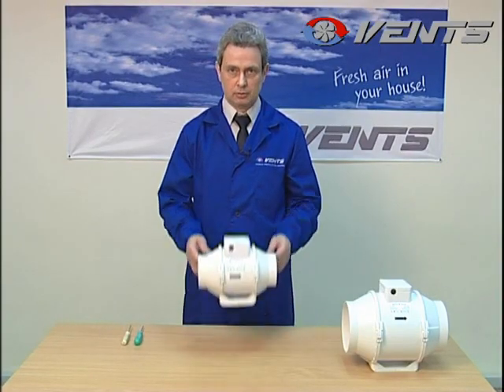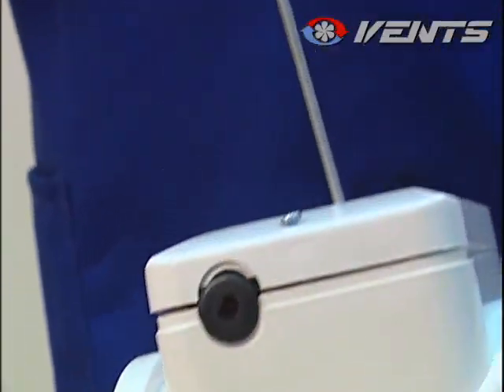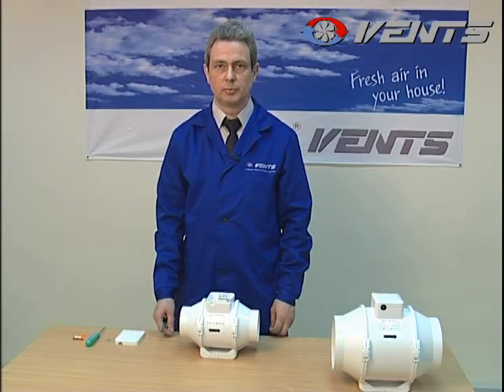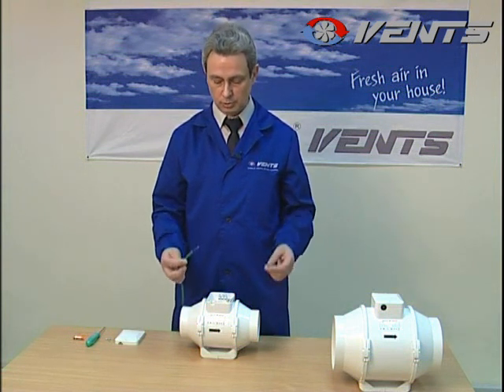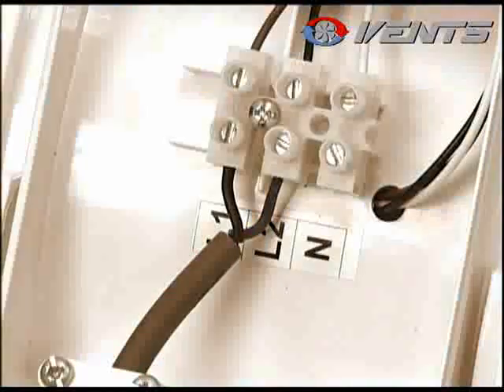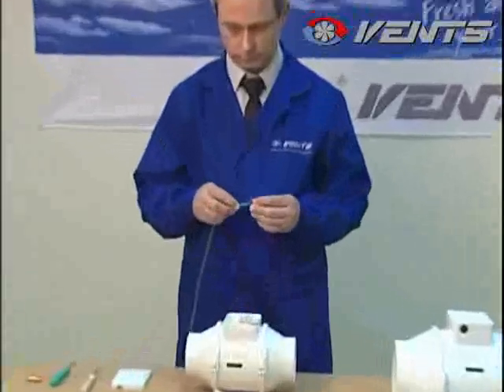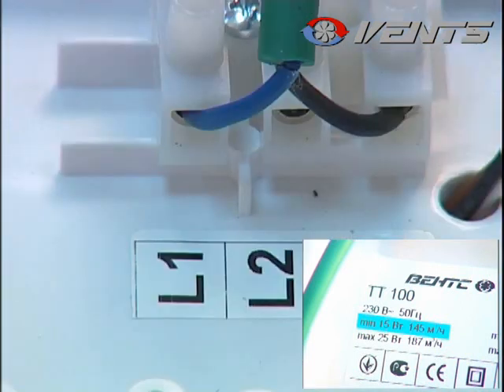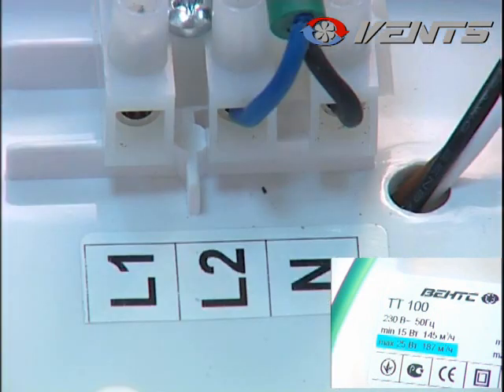Inline Vents TT fan connection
Connection example of the inline mixed-flow fan VENTS TT.

In the instruction video we tell how to connect and adjust the inline mixed-flow VENTS TT fan and how to select the correct speed for the fan operation.

For more detailed information about the VENTS TT series, refer to our